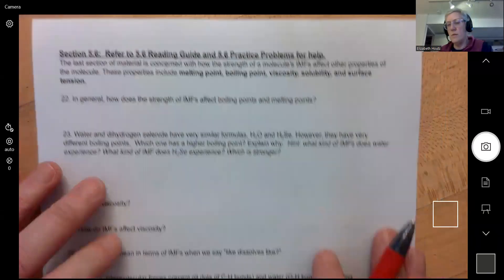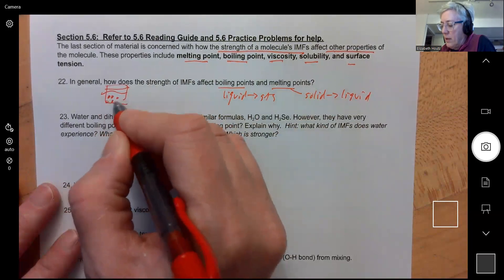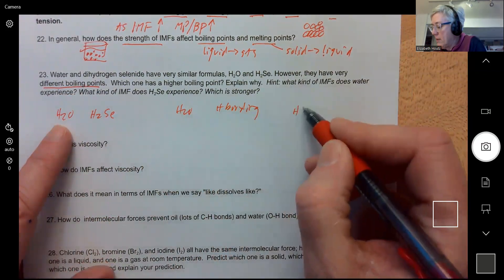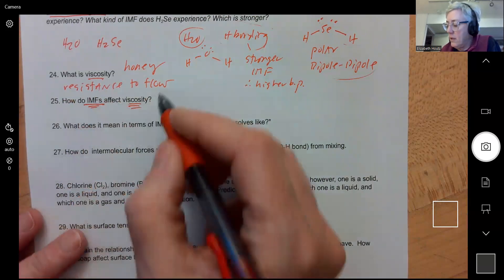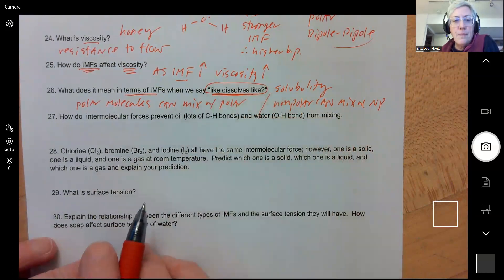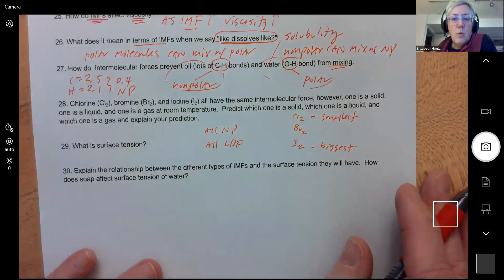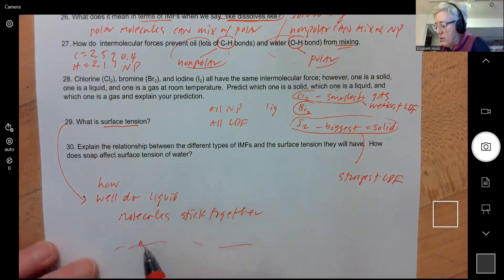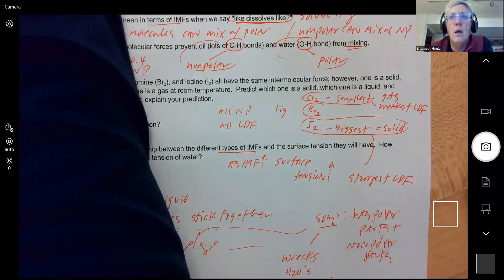Ch 5B Bonus Assignment Video 4